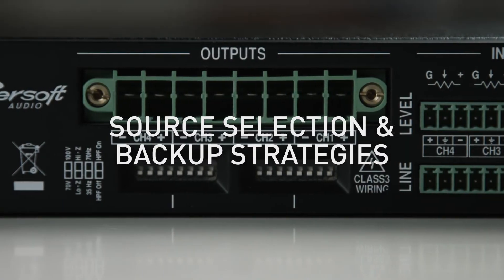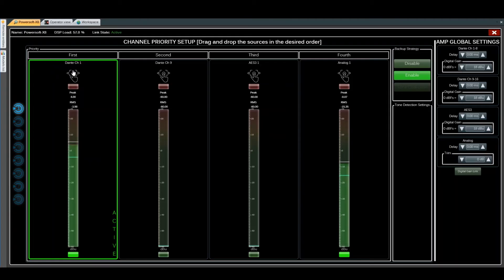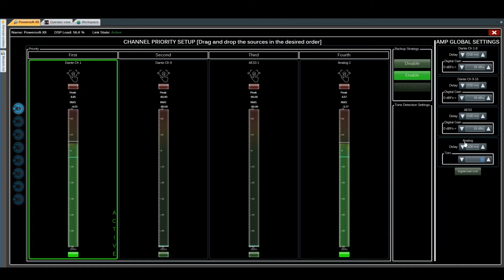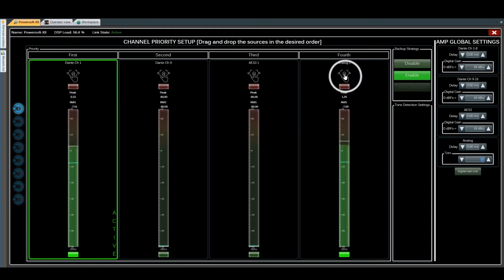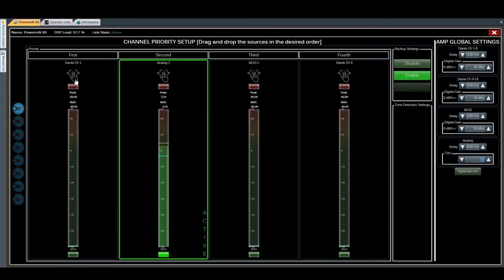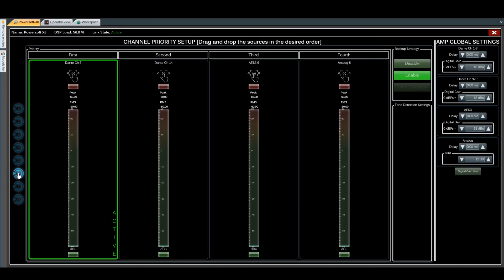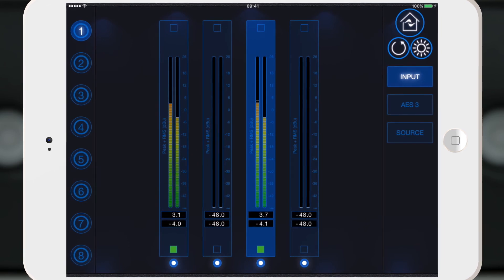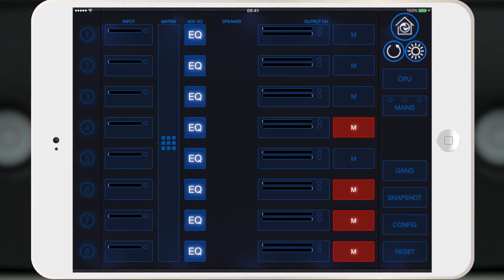Routing | Armonía Pro Audio Suite 2.10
Loading preset speaker and snapshot using X Series front panel.